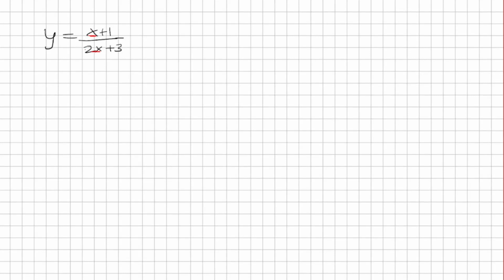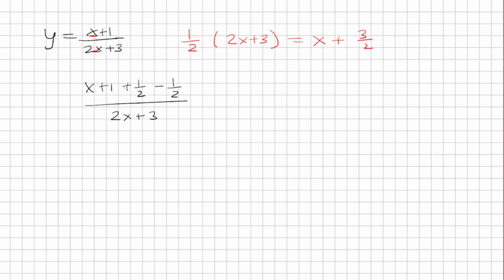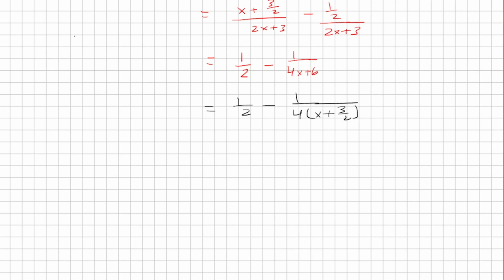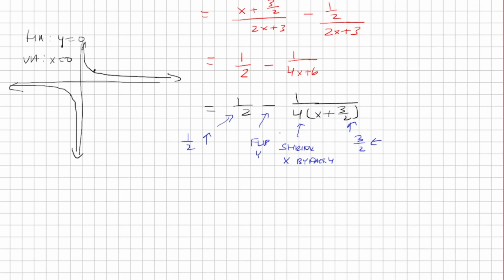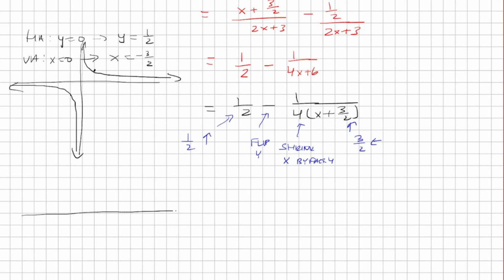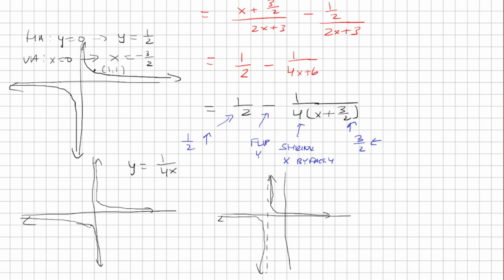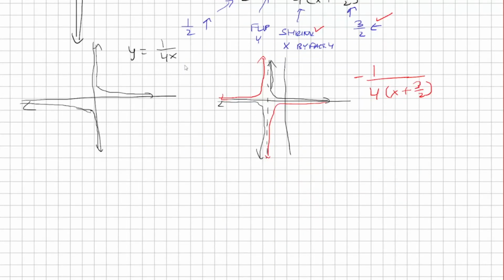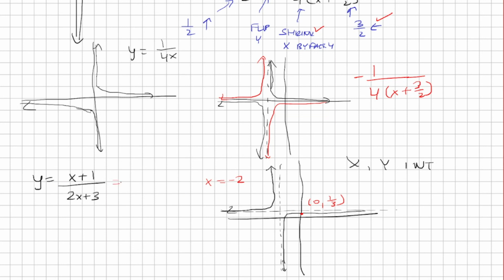Graphing (x+1)/(2x+3) using transformations